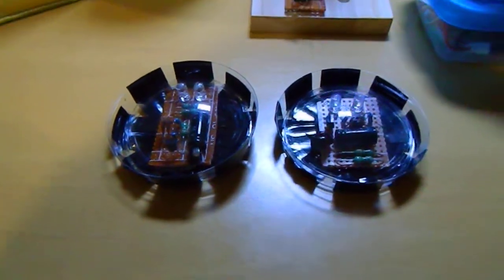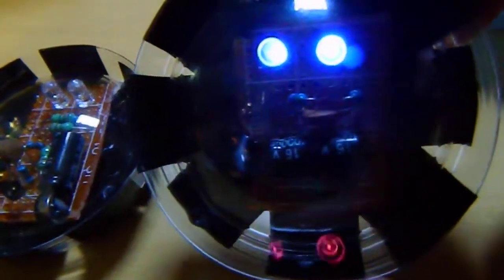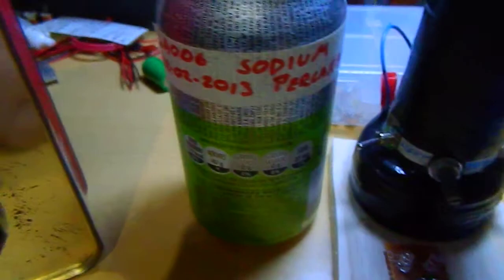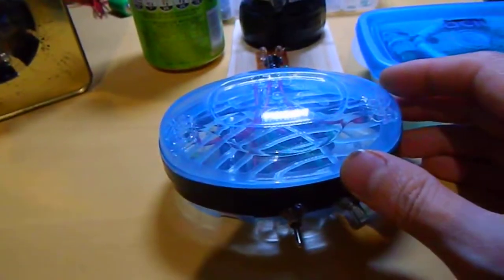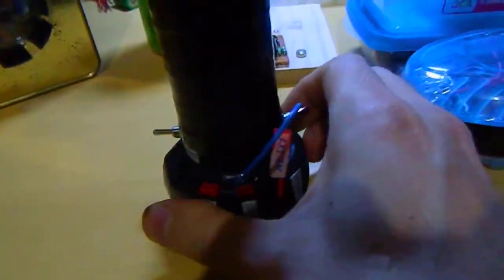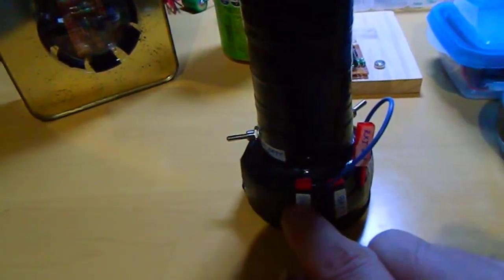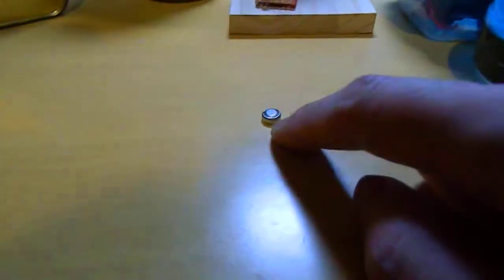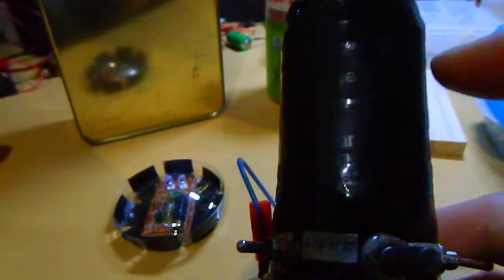Micro amp Oscillators - Aluminium/Steel Battery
Some people see the ice cream cap and a toilet paper roll as garbage. This is how I see those things.
Aluminium/Steel and Sodium Percarbonate and tap water.